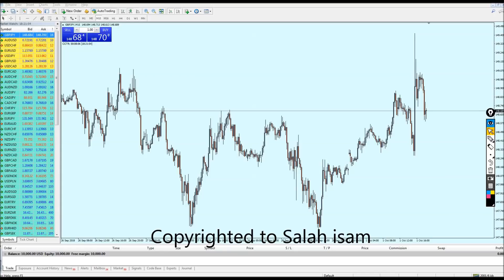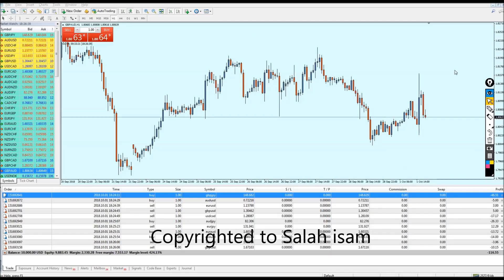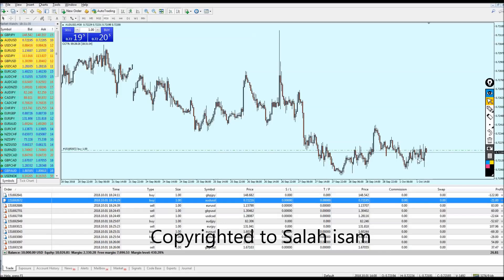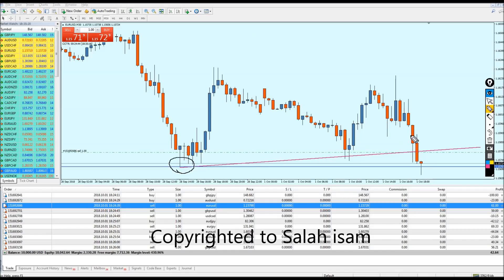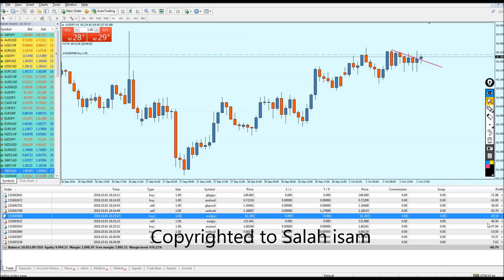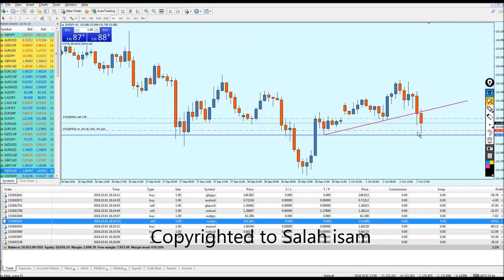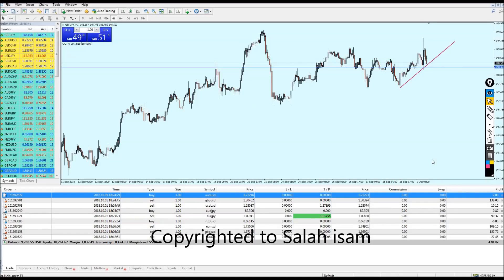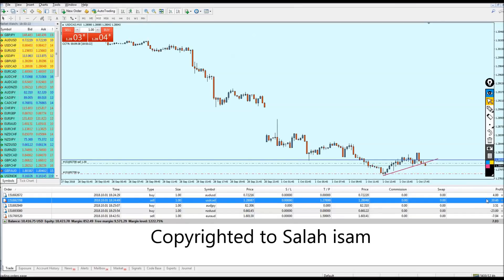Play the FOREX game!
Why not making money while having fun?! Forex can be fun also! let's play this BIG Forex game while we actually make money :)